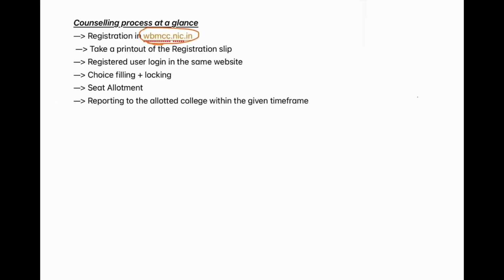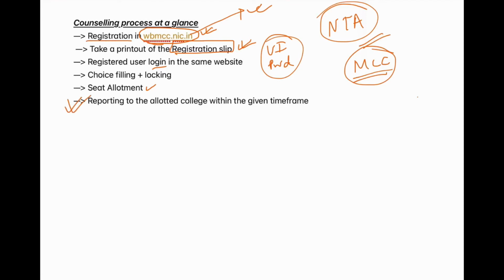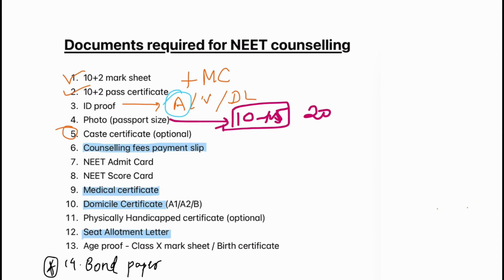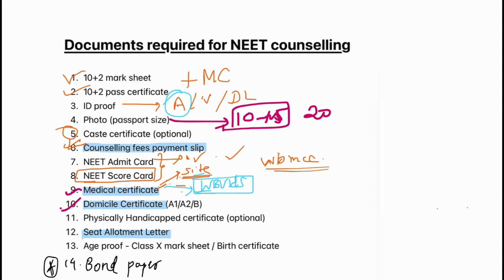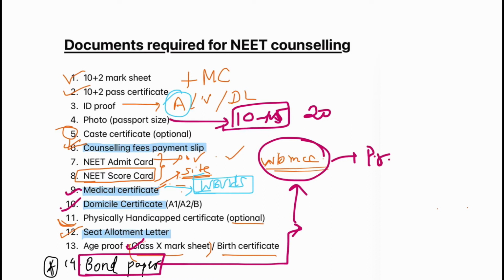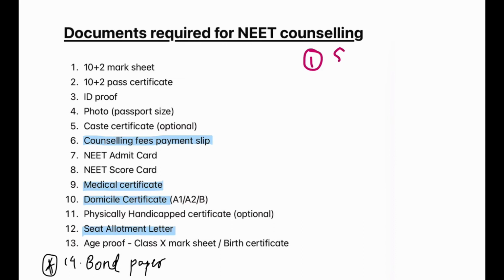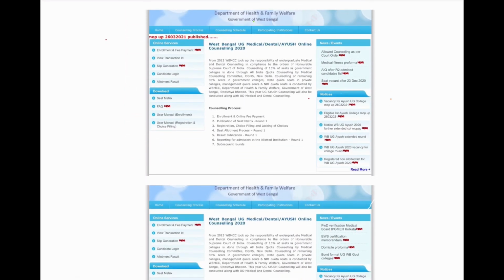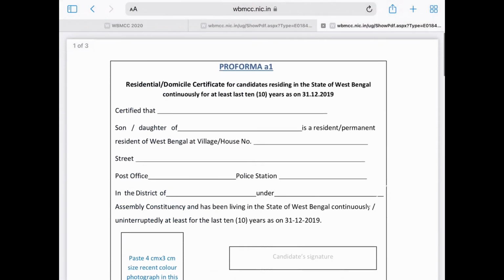Documents for NEET counselling 2021 |WB| Document Verification | Bond, Medical Certificate, Domicile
You guys can check out my music on this channel itself , hope you’ll like it!

Time stamp
Introduction : 0:00
Counselling process at a glance : 0:51
Documents required : 3:32
Tips to avoid last minute rush : 11:48
Bond template : 14:01
wbmcc site snapshot : 14:40
Live demonstration in wbmcc site : 15:20
What to do for doubts : 18:04